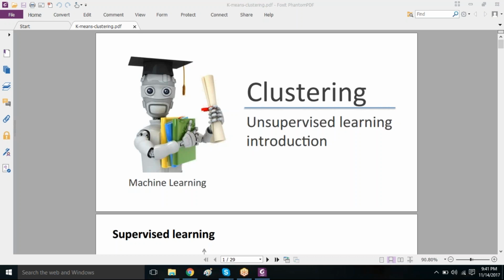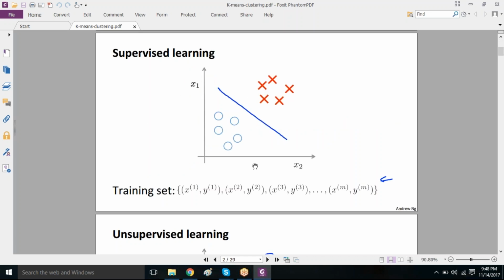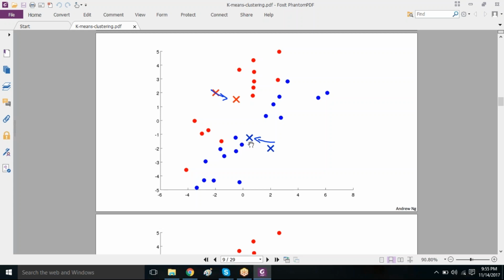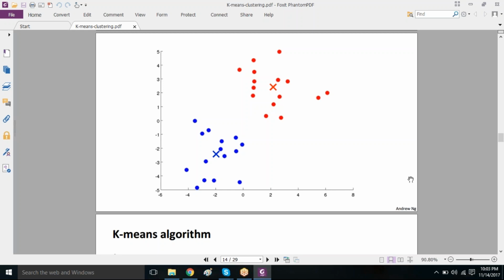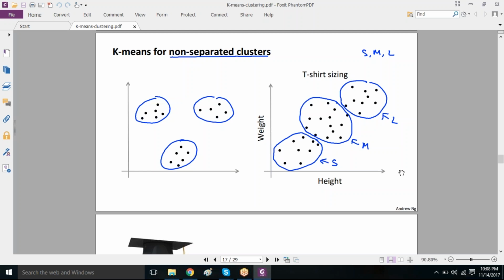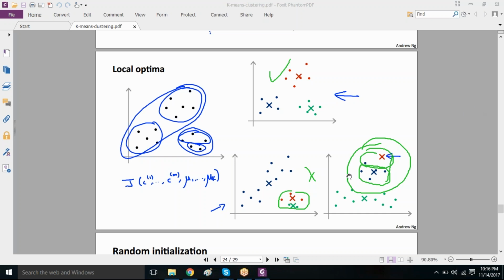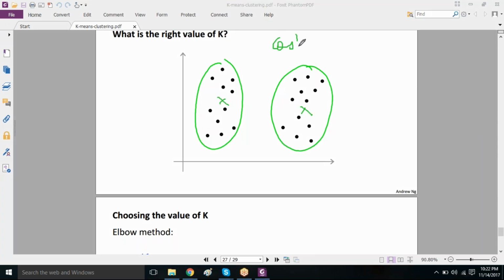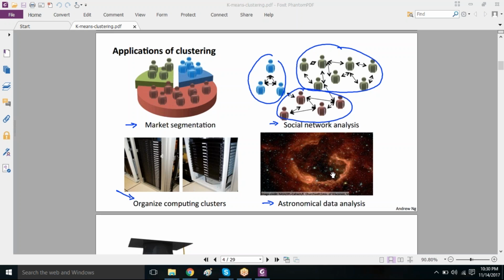Session 18 - K-Means Clustering